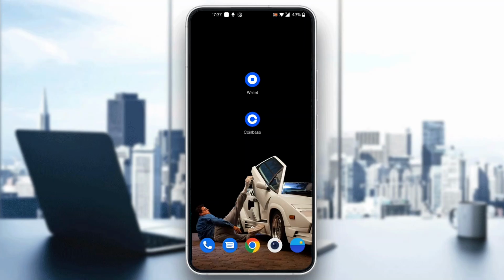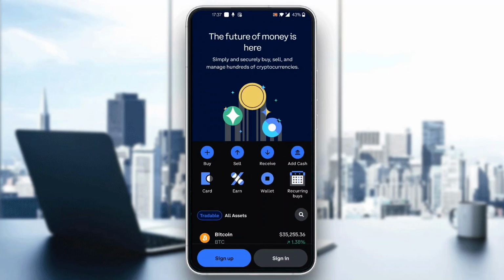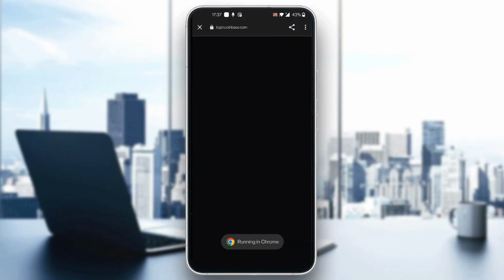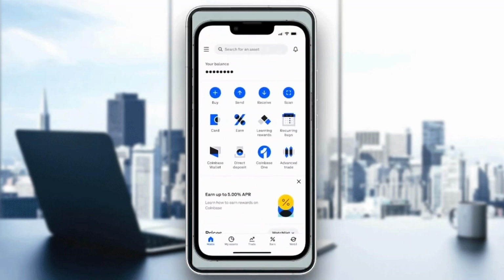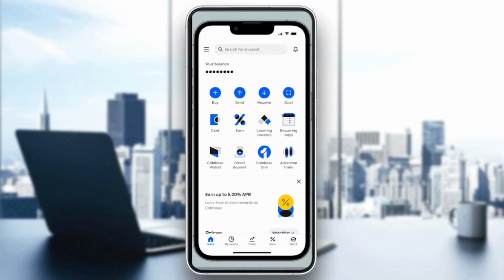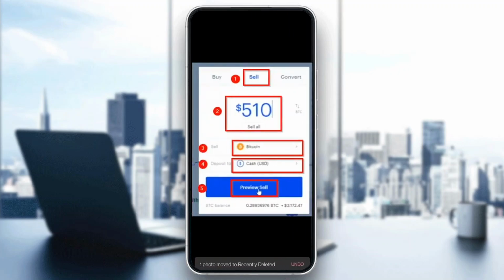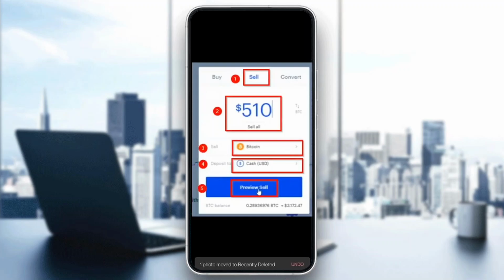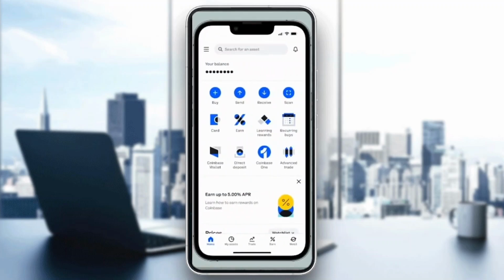How To Withdraw Money From Coinbase To Bank Account Tutorial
Today we talk about withdraw money from coinbase to bank account,how to withdraw money from coinbase to bank account,withdraw from coinbase,coinbase withdraw to bank account